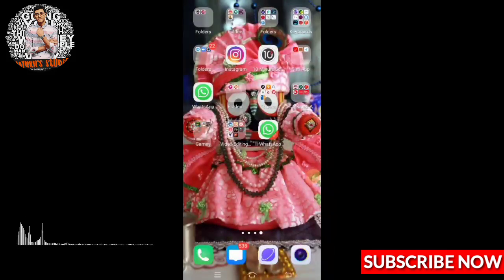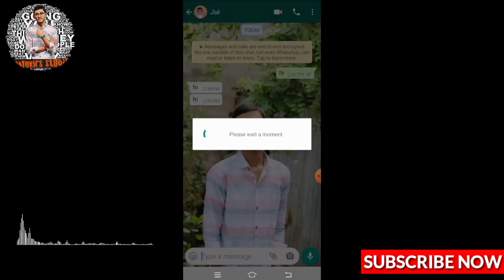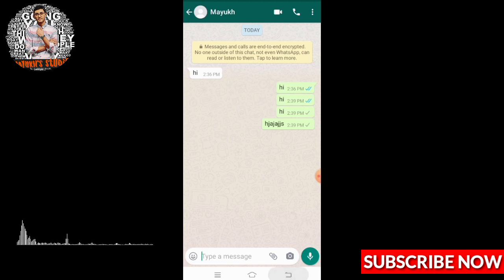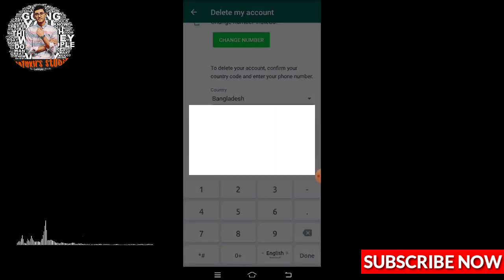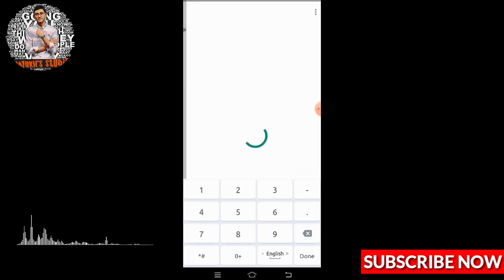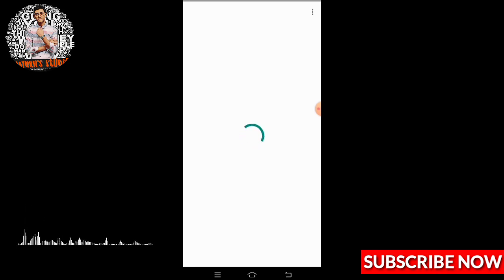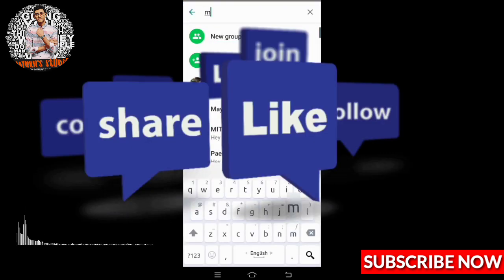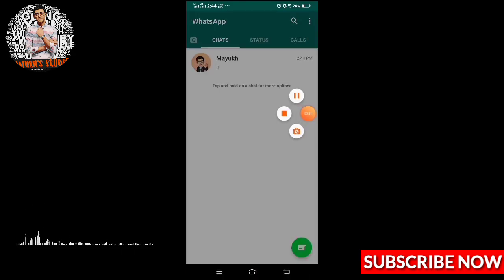How To Unblock Yourself On WhatsApp If Someone Blocked You!!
how to unblock yourself on whatsapp without deleting account,
how to unblock yourself on whatsapp 2020,
how to unblock yourself on whatsapp if someone blocked you in english,
how to unblock yourself on whatsapp if someone blocked you 2020,
how to unblock yourself on whatsapp in tamil,
how to unblock yourself on whatsapp without deleting account and creating group,
how to unblock yourself on whatsapp when someone has blocked you,
how to unblock yourself on whatsapp if someone blocked you 2018,
how to unblock yourself on whatsapp android,
how to unblock yourself on whatsapp asad ali tv,
how to unblock yourself on whatsapp without any app,
how to unblock yourself on whatsapp using app,
how to unblock yourself on whatsapp by deleting account,
how to unblock yourself on whatsapp by creating group,
how to unblock yourself on whatsapp beta version,
how to unblock yourself on whatsapp by naman chhabra,
how to unblock yourself on whatsapp in bengali,
how to unblock yourself on whatsapp without changing number,
how to unblock yourself on whatsapp without creating group,
how to unblock yourself on whatsapp without changing number in telugu,
how to unblock yourself on whatsapp without deleting account 2020,
how to unblock yourself on whatsapp without deleting account in telugu,
how to unblock yourself on whatsapp without deleting account and creating group in tamil,
how to unblock yourself on whatsapp without deleting account in tamil,
how to unblock yourself on whatsapp without deleting account and creating group 2020,
how to unblock yourself on whatsapp if someone blocked you in hindi,
how to unblock yourself on whatsapp in jio phone,
how to unblock yourself on whatsapp in jio phone telugu,
how to unblock yourself on whatsapp in jio phone tamil,
how to unblock yourself on whatsapp kannada,
how to unblock yourself on whatsapp latest version,
how to unblock yourself on whatsapp latest,
how to unblock yourself on whatsapp without making group,
how to unblock yourself on whatsapp new trick 2020,
how to unblock yourself on whatsapp if someone blocked you 2020 in tamil,
how to unblock yourself on whatsapp if someone blocked you in telugu,
how to unblock yourself on whatsapp if someone blocked you without deleting account,
how to unblock yourself on whatsapp tamil,
how to unblock yourself on whatsapp telugu,
how to unblock yourself on whatsapp telugu 2020,whatsapp # How_To_Unblock
how to unblock yourself on whatsapp using termux,
how to unblock yourself on whatsapp in urdu,
how to unblock yourself on whatsapp new update,
how to unblock yourself on whatsapp when someone blocked you,
how to unblock yourself on whatsapp without group,
how to unblock